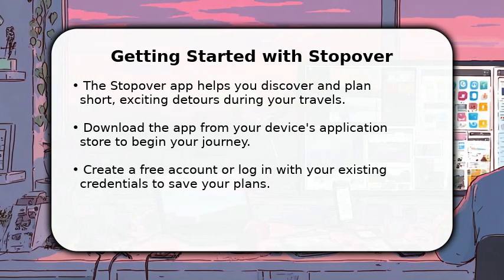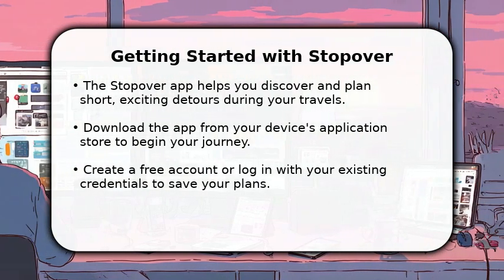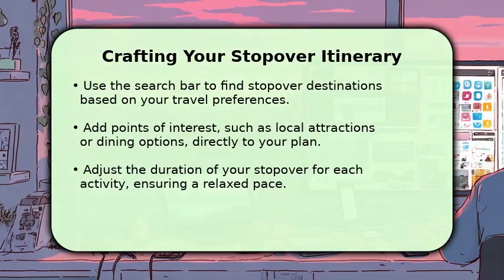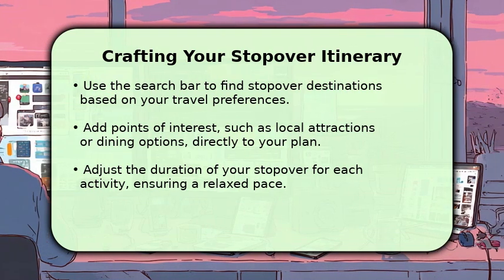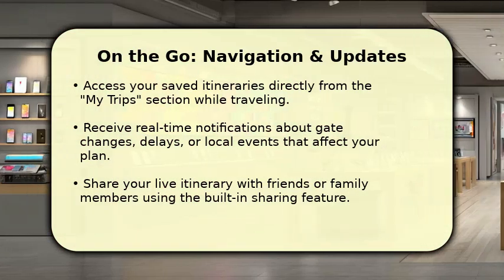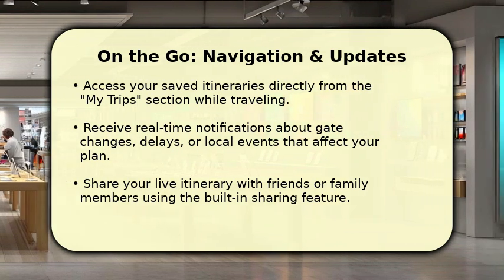How to Use Stopover App 2025 - Full Guide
▸ :^) Learn exactly how to use the Stopover app with this comprehensive full guide! If you're looking to master booking stopovers and plan multi-city flights like a pro, this tutorial is for you. In this video, you'll discover step-by-step instructions on navigating the Stopover app, finding the best flight deals with stopovers, and optimizing your travel itinerary. We'll cover everything from searching for flights to understanding layover options and maximizing your travel experience. Get ready to transform your travel planning and make the most of your journeys.